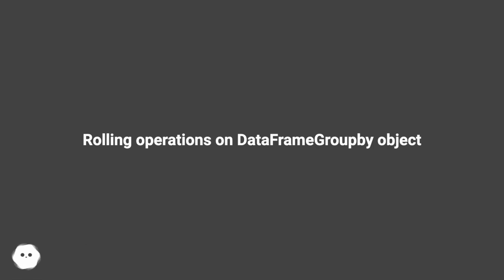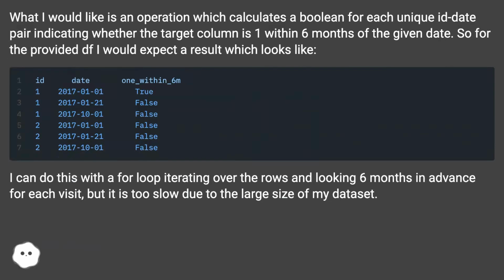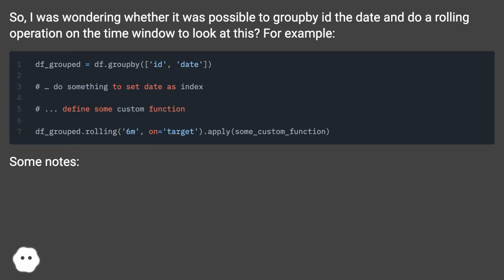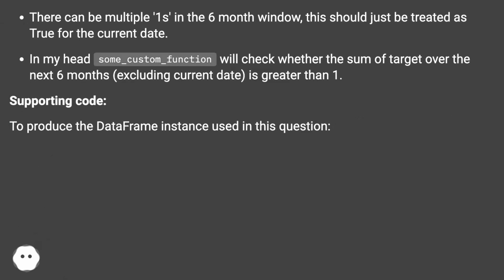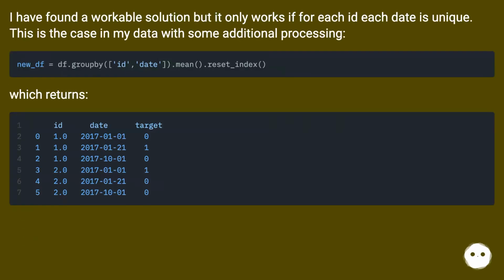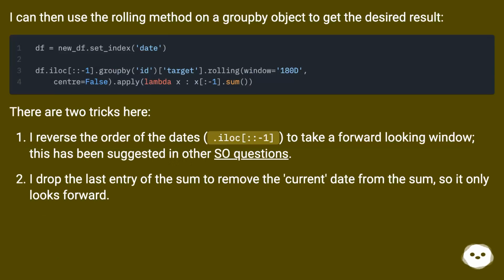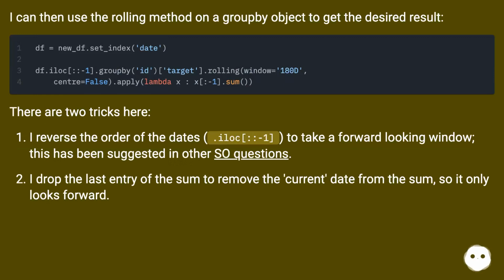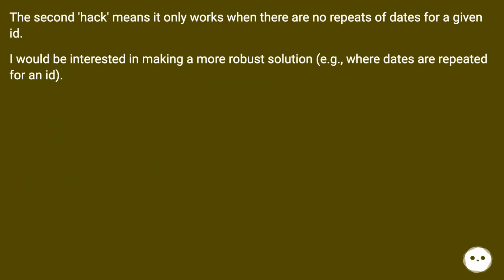Rolling operations on DataFrameGroupby object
Chapters
00:00 Rolling Operations On Dataframegroupby Object
01:36 Accepted Answer Score 0
02:32 Thank you